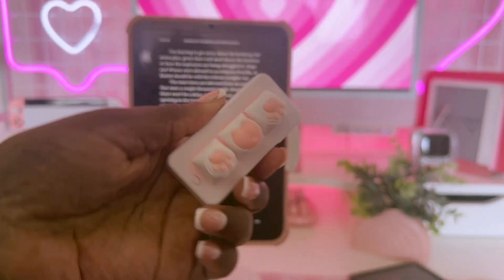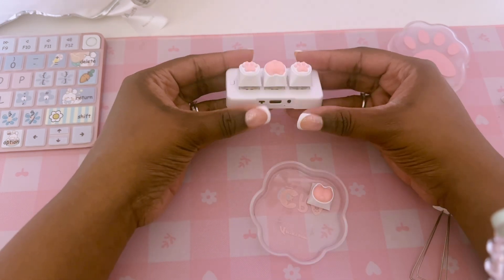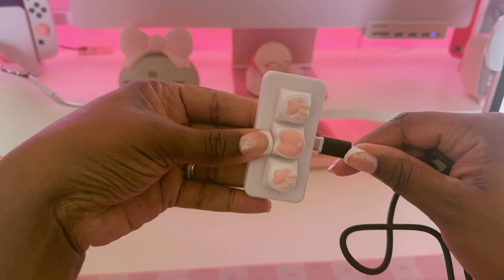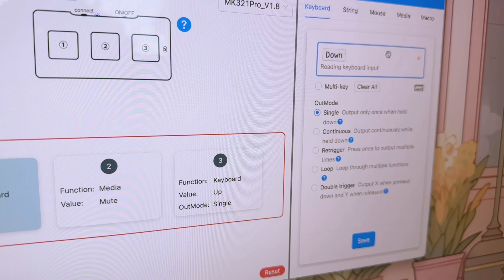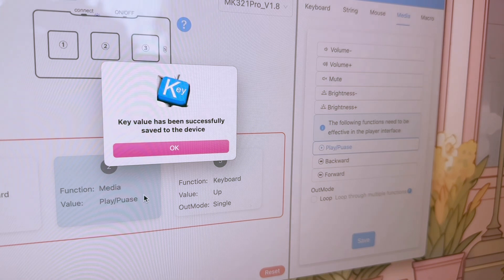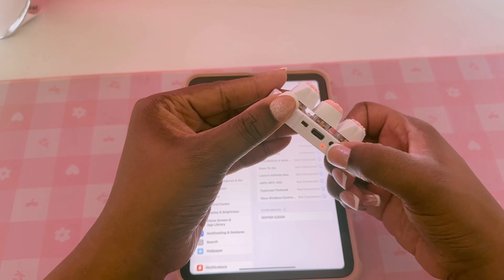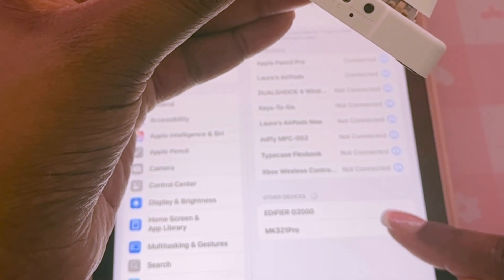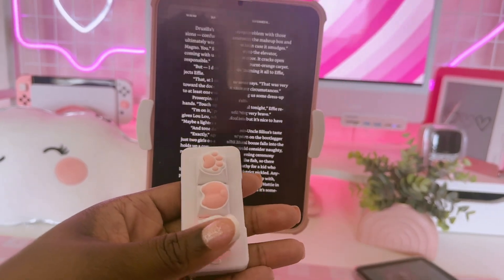The Best iPad Page Turner Hack! Mini Bluetooth Keyboard Setup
Want to turn pages hands-free on your iPad? This mini 3-key Bluetooth keyboard is the perfect page turner for reading in bed, while exercising, or for accessibility! In this video, I’ll show you how to set it up using the ElfKey app so you can flip through your Kindle books with just a tap. 📖💖

✨ Products Featured:
🩷 Mini Bluetooth Keyboard
🐾 Pink Paw Keycaps

🔧 Setup Steps:
1️⃣ Assign the down arrow to one key and the up arrow to another using the ElfKey app (one-time setup).
2️⃣ Connect the keyboard to your iPad via Bluetooth.
3️⃣ Open your reading app (Kindle, Apple Books, etc.), and start turning pages hands-free!

Timestamps
Intro 0:00
Products Used 0:12
Keymapping 0:21
Connect to iPad 1:22
Outro 2:00